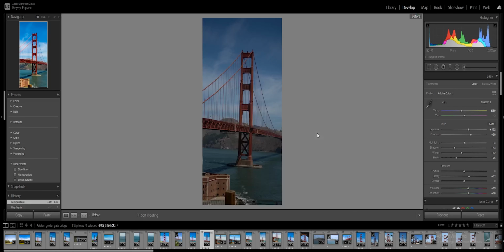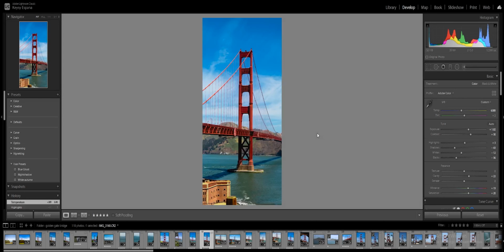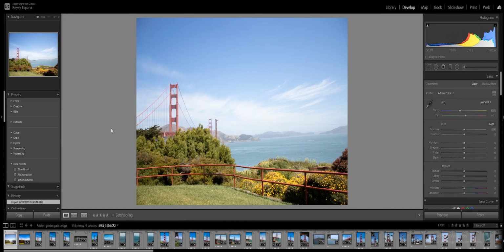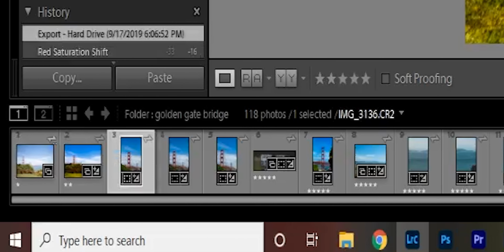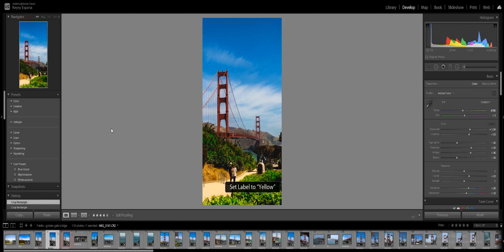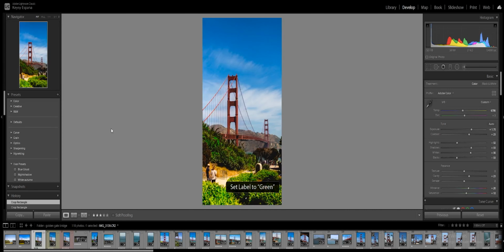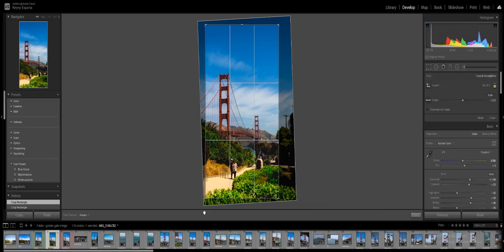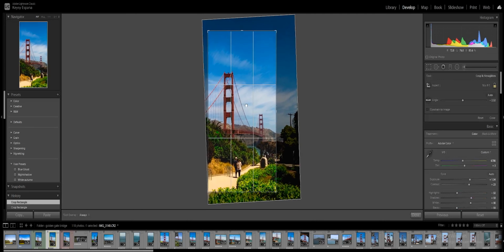5 LIGHTROOM SHORTCUTS TO KNOW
Some little Lightroom shortcuts for today. I hope you guys enjoy the tutorial.